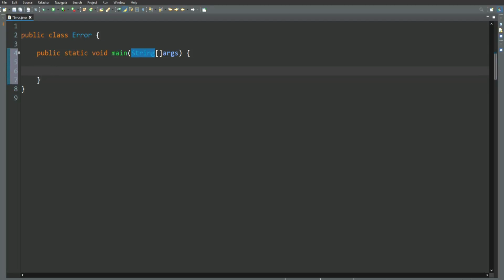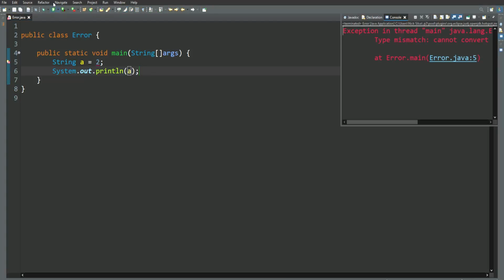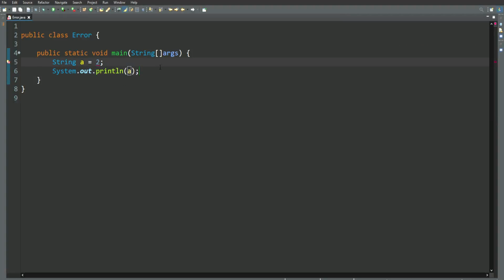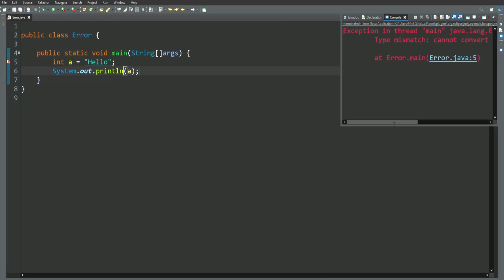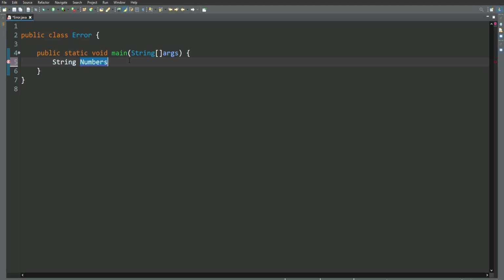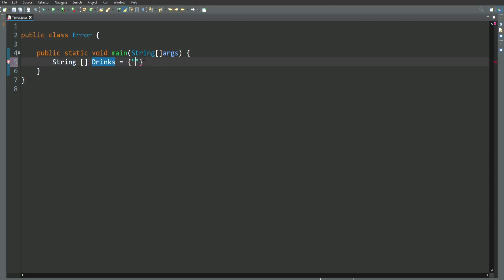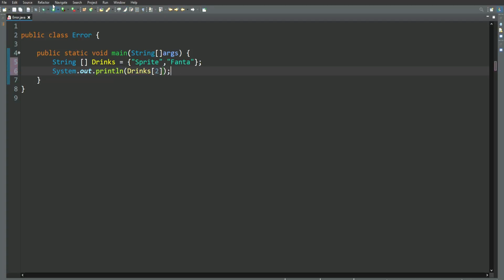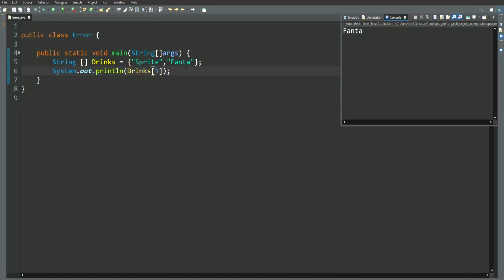Exceptions and Errors in Programming